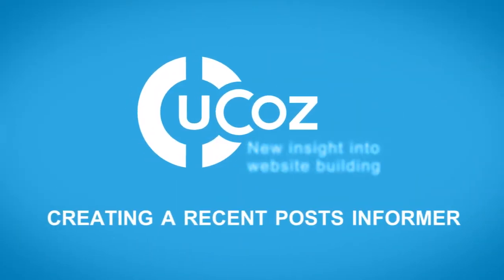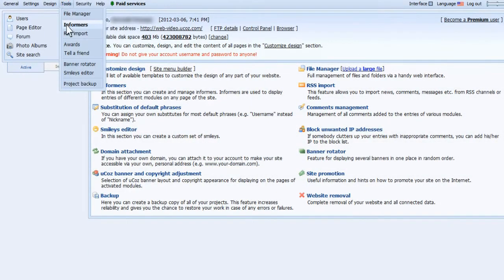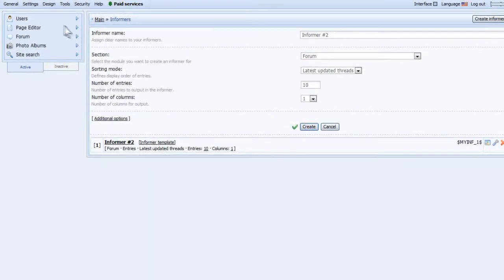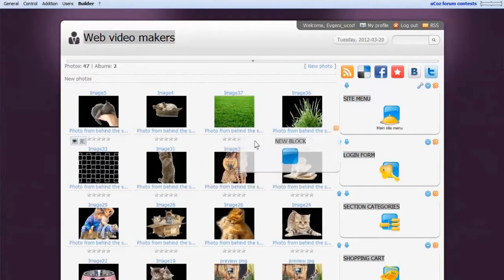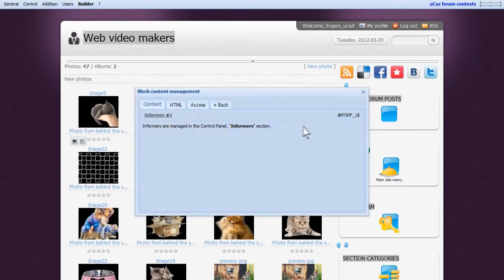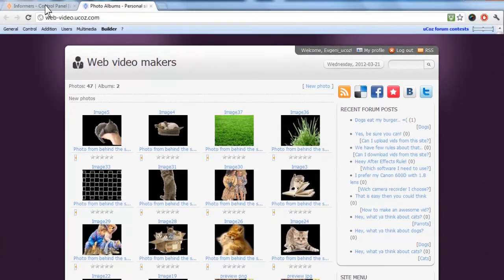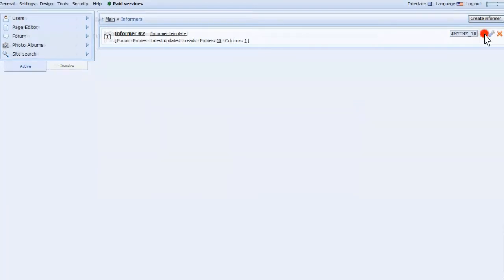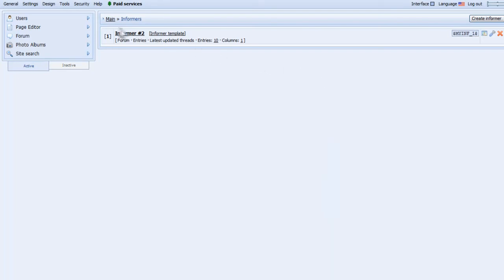Creating a Recent Posts Informer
The tutorial will teach you how to display recent posts from your forum on the website main page (or any other page of the website).